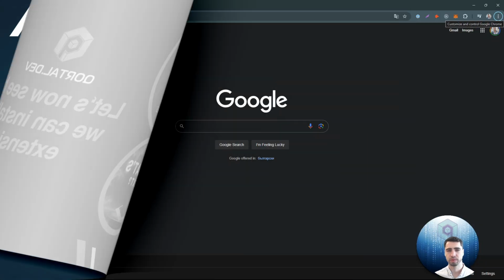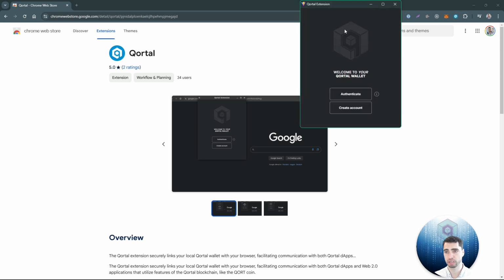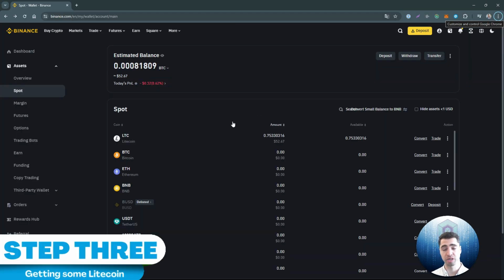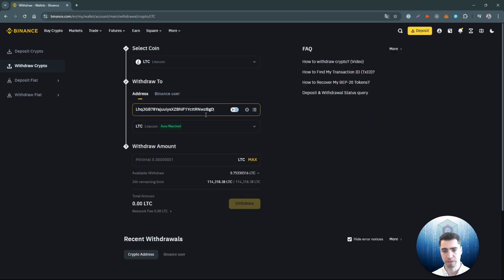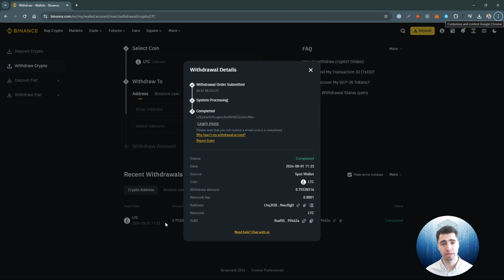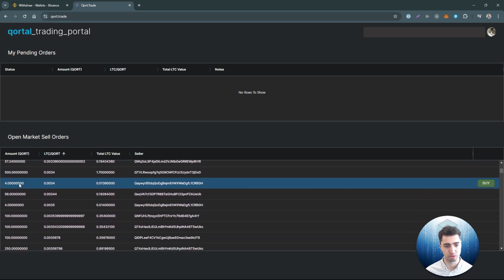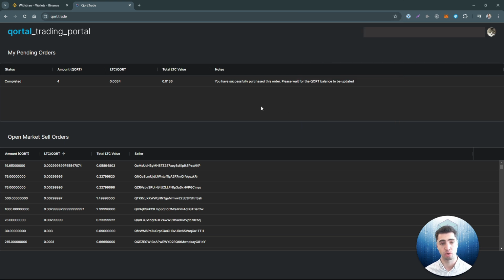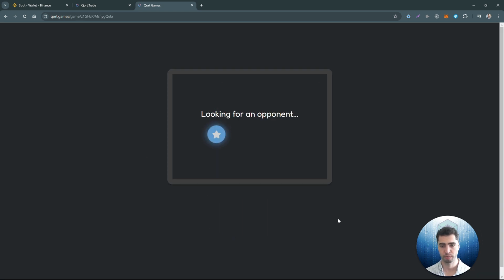Introducing The Qortal Browser Extension!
The Qortal Browser Extension has arrived! In this video, we take a dive into this new extension, which is now available on Chrome and Brave browsers, and very soon Mozilla as well!

Specifically, in this video, we cover:

00:13 - Table of contents
00:41 - What are the 4 key takeaways of the extension?
01:47 - Installing the Qortal Browser Extension on your browser (Chrome or Brave)
02:47 - Creating a Qortal account once you have the extension installed
03:44 - Getting some Litecoin onto our new Litecoin wallet in the extension
05:42 - Trading Litecoin for QORT using qort.trade
07:52 - Using QORT on qort.games with the extension
09:50 - Recap